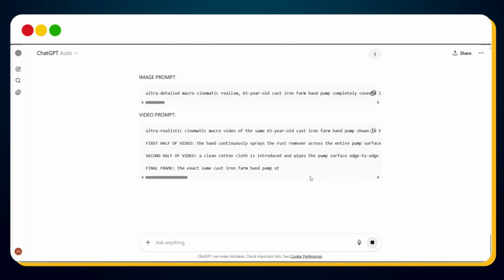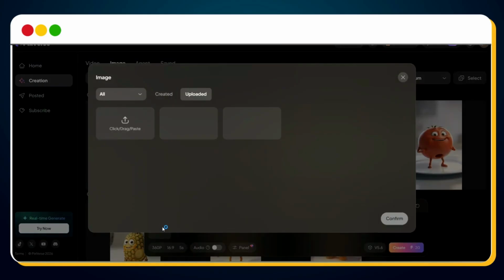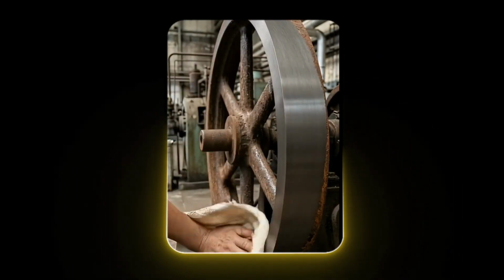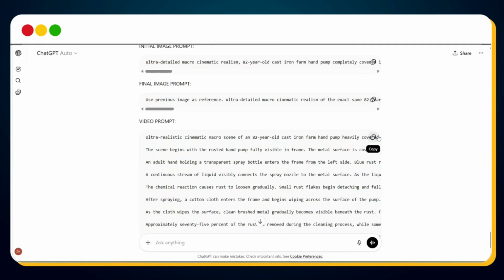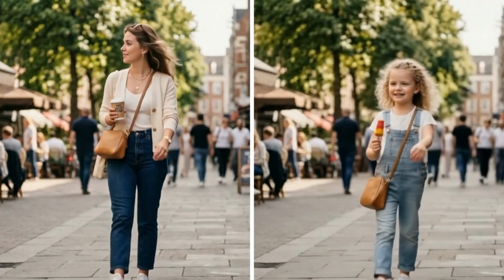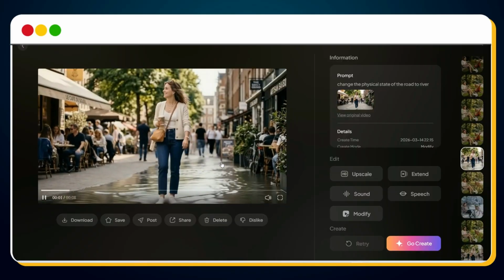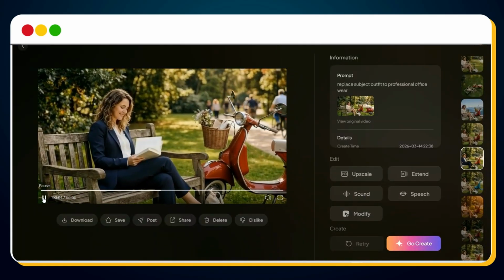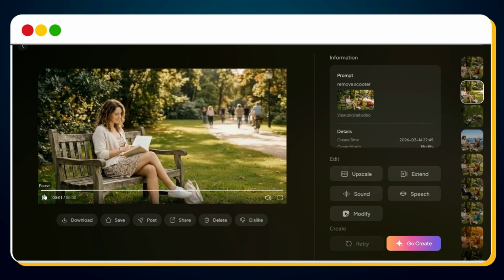Secret AI Method to Make Viral Rust Cleaning Videos (Unlimited & Free) 🚀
Want to create viral rust cleaning videos without filming anything? In this video, I will show you a secret AI method to make satisfying rust cleaning videos using free AI tools. You can create unlimited viral videos for YouTube Shorts, TikTok, and Instagram Reels without any expensive software or equipment.

Rust removal and cleaning videos are some of the most viral and satisfying videos on the internet, getting millions of views. Now with AI, you can generate rust cleaning videos automatically and start a viral content channel.

In this tutorial, you will learn:

How to generate rust cleaning videos with AI
Best free AI video generators
How to make satisfying cleaning videos
How to create viral shorts content
How to grow a faceless YouTube channel
How to make money from AI videos

This method works for YouTube automation, TikTok automation, and faceless content channels. You can create unlimited content using AI tools for free.

Watch till the end to learn the complete workflow to create viral AI rust cleaning videos.